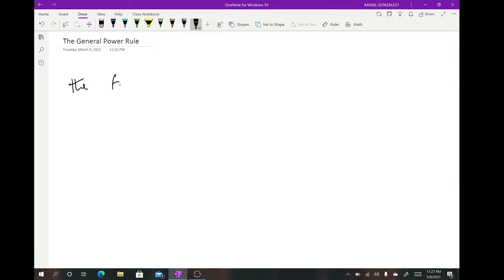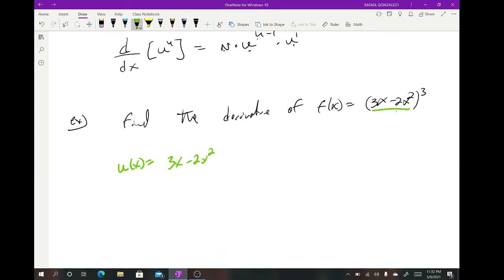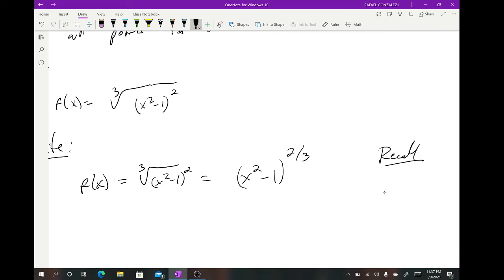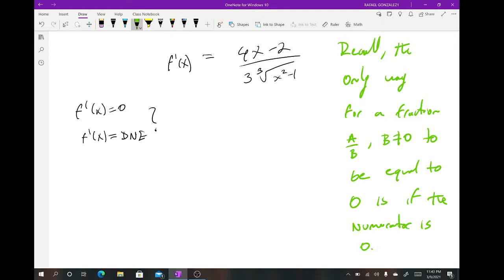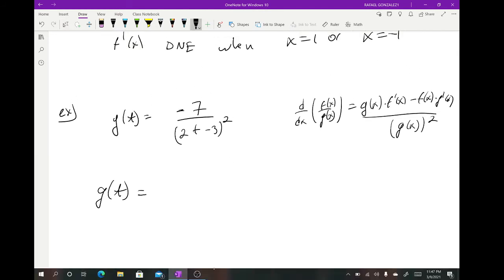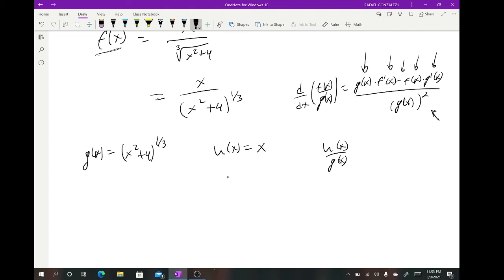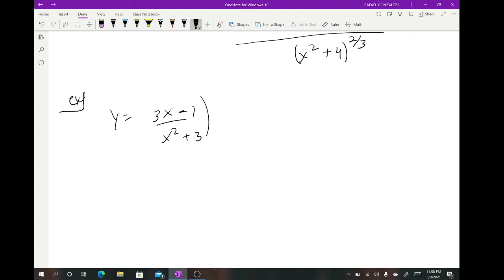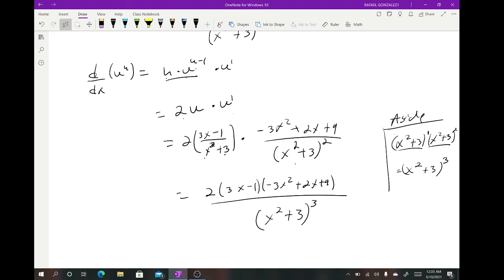Lecture 11 Part 2